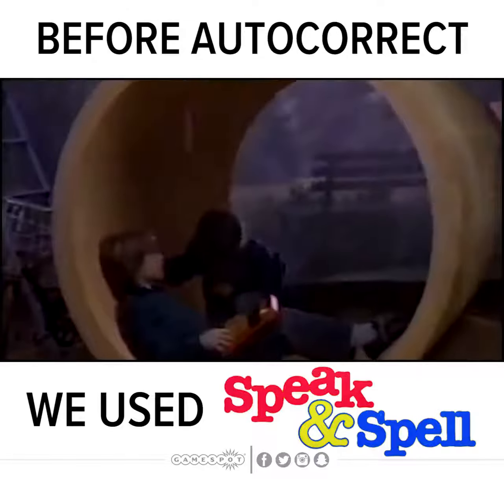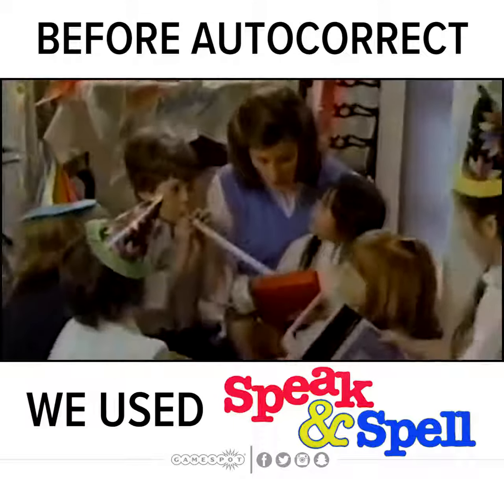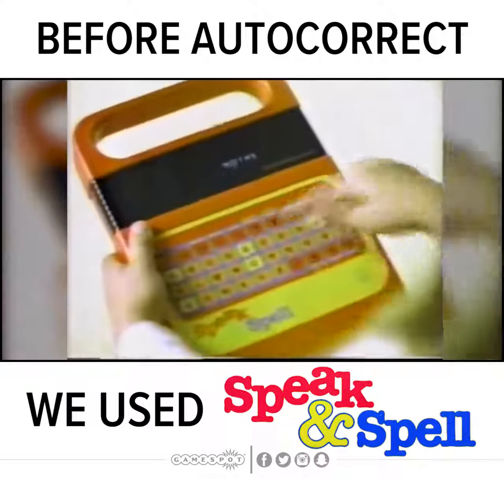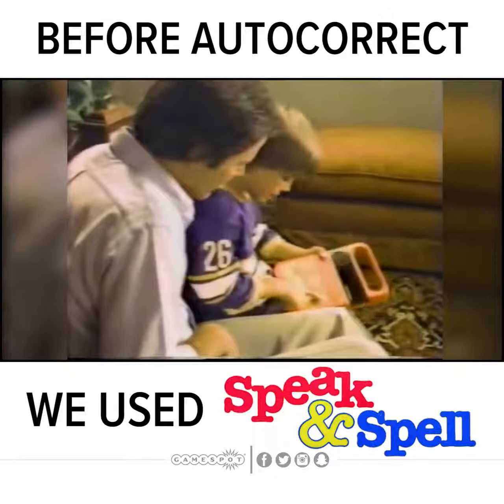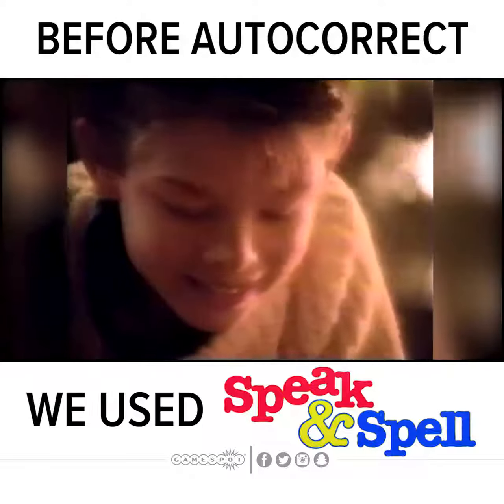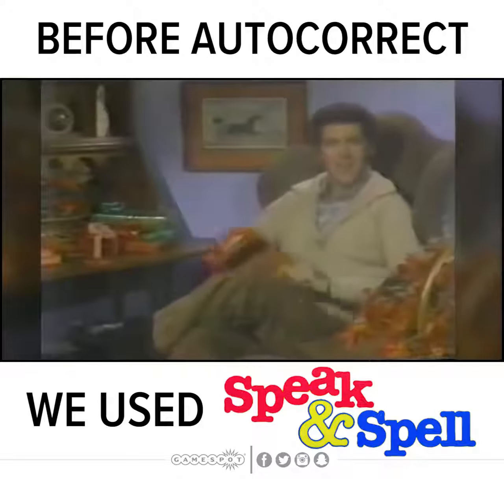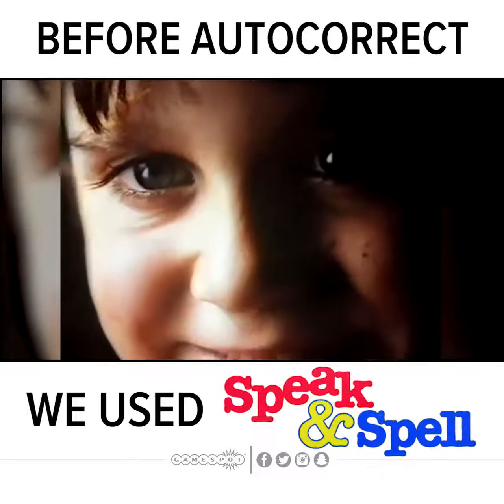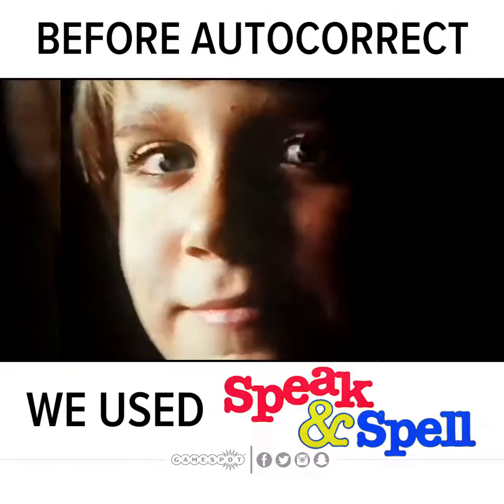WHO WILL USED SPEAK AND SOUND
The Speak & Spell line was a series of electronic hand-held[1][2][3] child computers by Texas Instruments that consisted of a TMC0280 linear predictive coding speech synthesizer, a keyboard, and a receptor slot to receive one of a collection of ROM game[4]library modules (collectively covered under patent US 3934233). The first Speak & Spell was introduced at the summer Consumer Electronics Show in June 1978,[5] making it one of the earliest handheld[2] electronic[5] devices with a visual display[6] to use interchangeable game cartridges.[7]